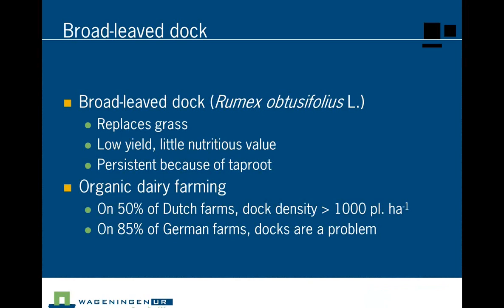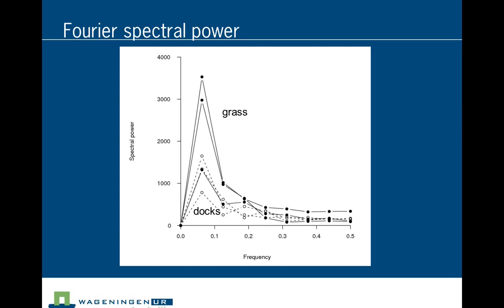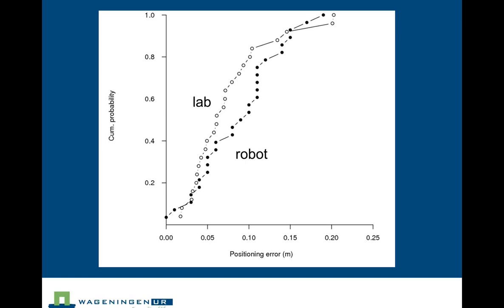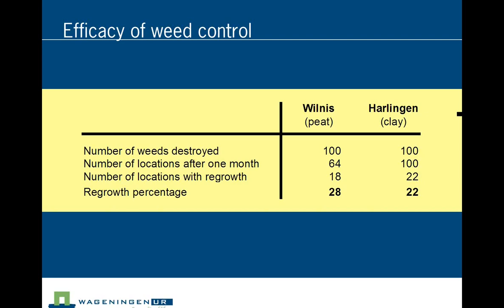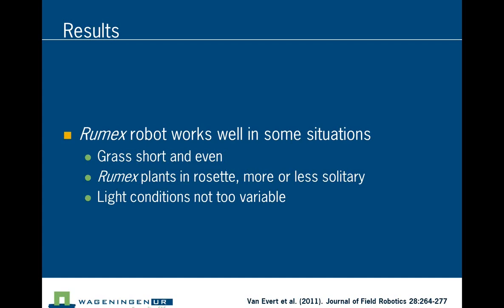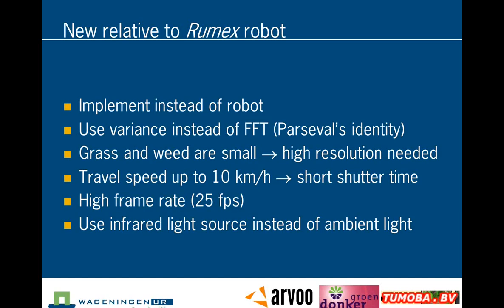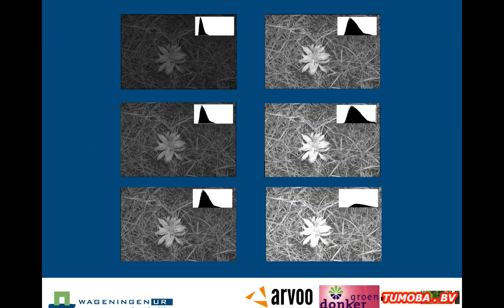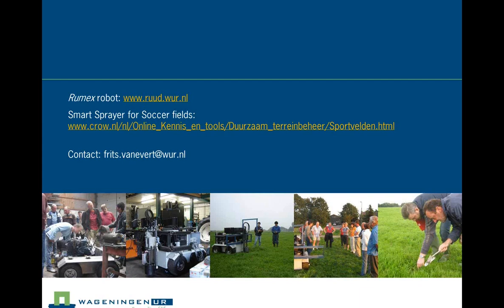TC AgRA- Webinar 2- Robotics Control of Broad Leaved Weeds in Dairy Pastures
Robotics Control of Broad Leaved Weeds in Dairy Pastures

Speaker: Frits K  van Evert
Frits K. van Evert received an M.Sc. in Agronomy from Wageningen University and a Ph.D. in Soils from Washington State University. He has worked in general agronomy, analysis of agricultural systems, and vision & robotics. He has worked in Niger, The United States, and The Netherlands. Currently, he is a researcher at Wageningen University and Research Centre and works on nitrogen nutrition and crop growth modeling in potatoes, on sustainability of agricultural systems, and on agricultural robotics.

Abstract
Broad-leaved dock (Rumex obtusifolius L.) is a common and troublesome grassland weed with a wide geographic distribution. In organic farming, the best option to control the weed is manual removal of the plants. We describe a robot to detect and control broad-leaved dock. The robot consists of a diesel-powered frame of 1.25 x 1.11 m with four independently driven wheels. Weeds are detected with a downward-looking camera that provides full-colour images with a resolution of 1.5 mm per pixel. Image processing is based on variance analysis of sub-images (tiles) of 8 x 8 pixels. Weeds are controlled using a cutter with a single 0.20 m blade that rotates around a vertical axis and is pushed into the ground at the location of the weed. Under favourable conditions, more than 90% of weeds are detected and not more than 25% of controlled weeds exhibit regrowth.

Recently, the image processing developed for the Rumex robot has been used to detect broad-leaved weeds on soccer fields. In this second project, an implement was built that can be towed by a quad or a small tractor. On the soccer field, detected weeds are controlled by application of the selective herbicide MCPA. Preliminary tests indicate a detection accuracy of 80%.